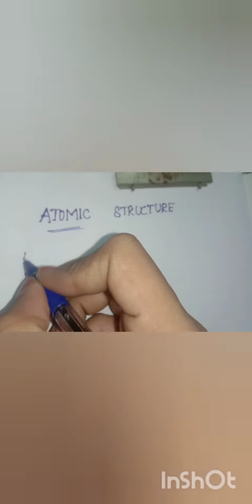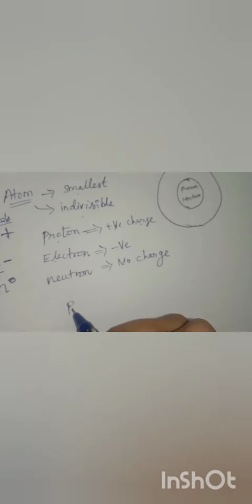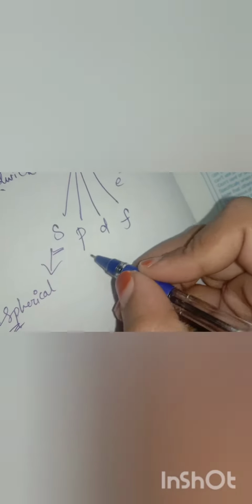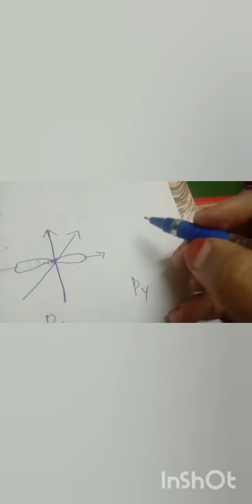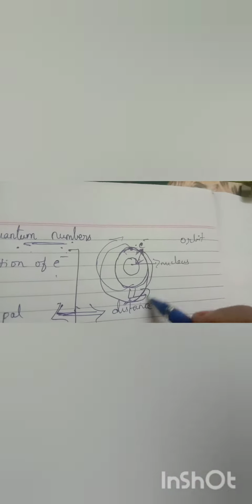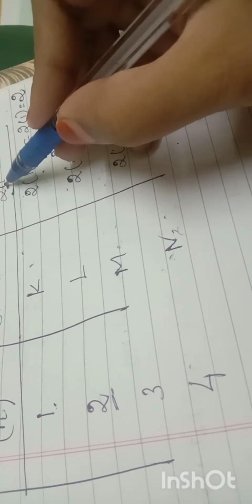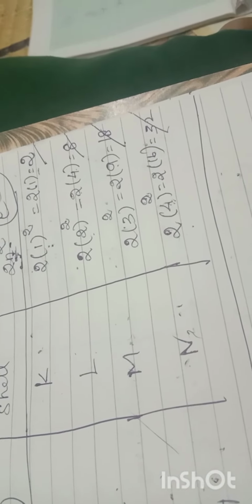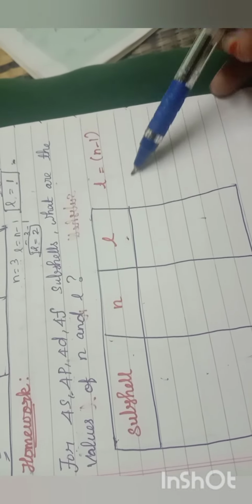Atomic structure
Proton ,electron ,neutron ,Orbit, orbitals ,
s orbital P orbital D orbital F orbital shapes of orbitals, Quantum numbers, principle quantum number ,azimuthal quantum number ,magnetic quantum number, spin quantum number ,k l m n subshells, finding
n and l = (n-1)